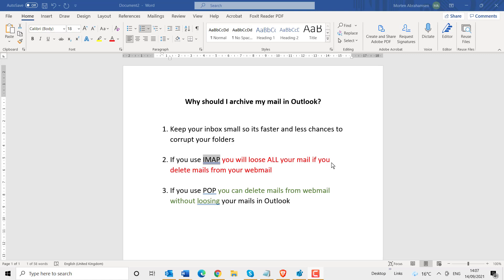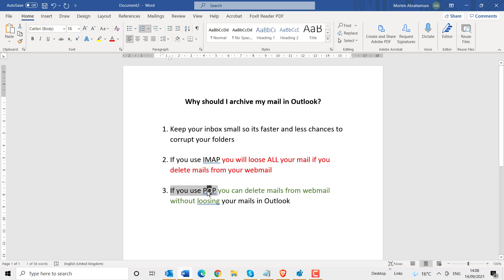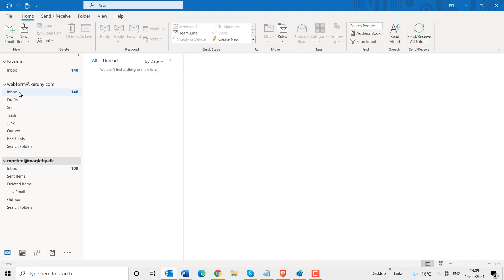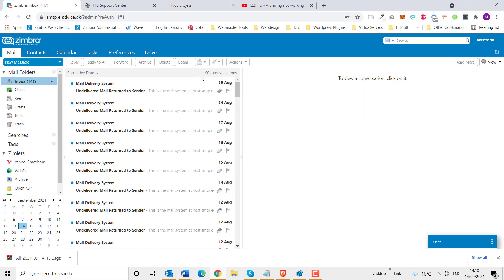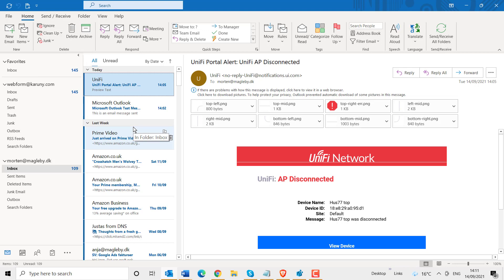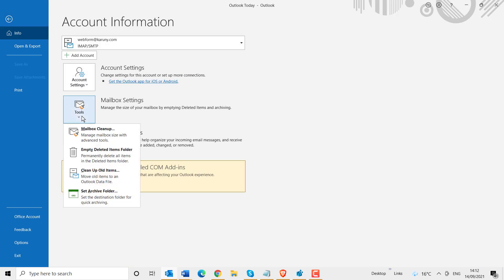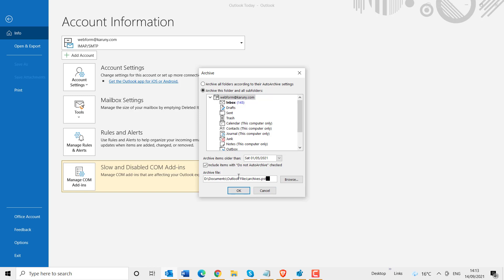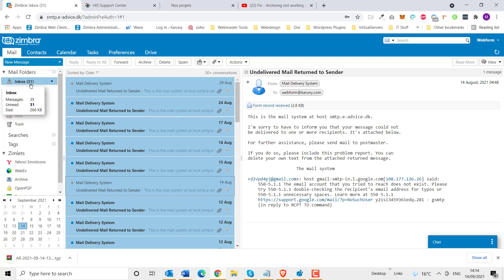Why should I archive my mail in Outlook?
before you delete webmail you should see this video. If you use IMAP in Outlook you will loose all your mail if you do not archive. If you use POP in Outlook, you are safe to delete your mails in Outlook without loosing your mail in Outlook